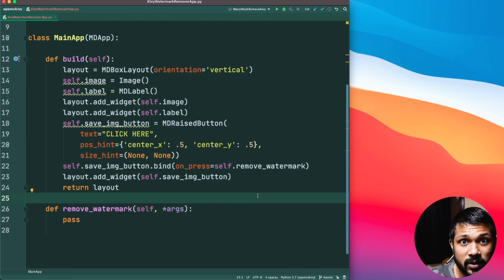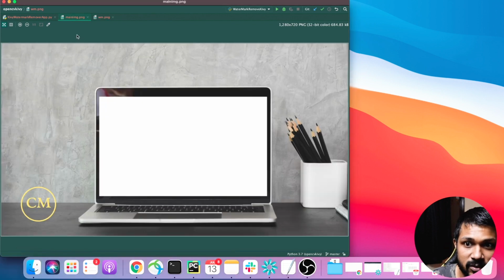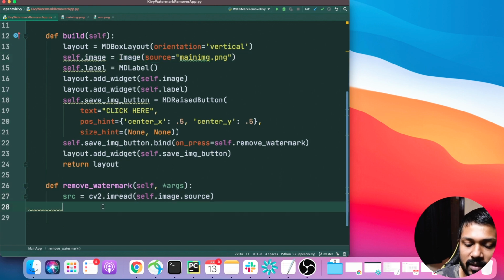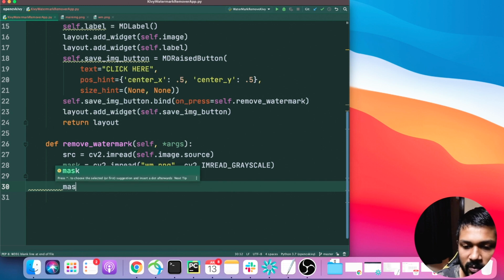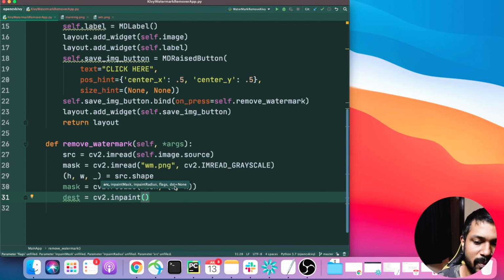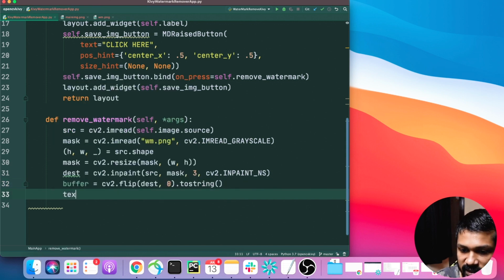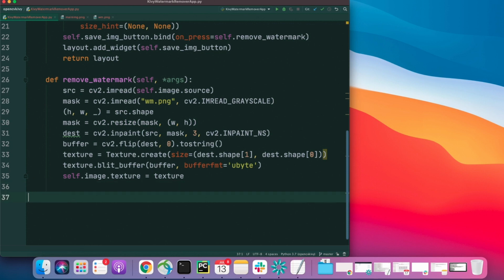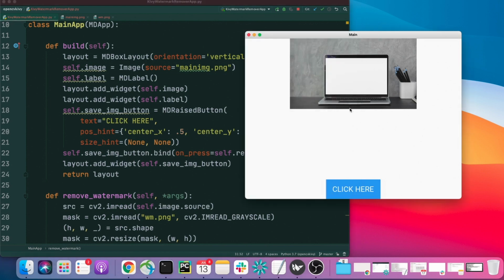KivyMD - Watermark Remover in 10 Minutes | Awesome OpenCV Project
We will learn about the use of inspaint() method in opencv and use it to remove any watermark in an image.

⭐ Tags ⭐
- Coder Monk